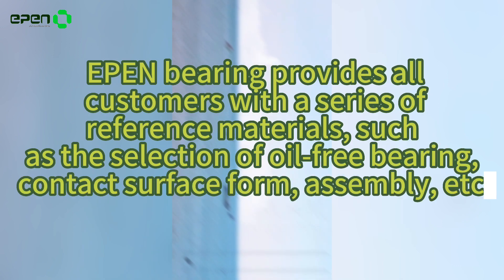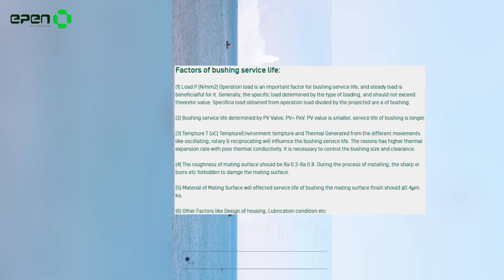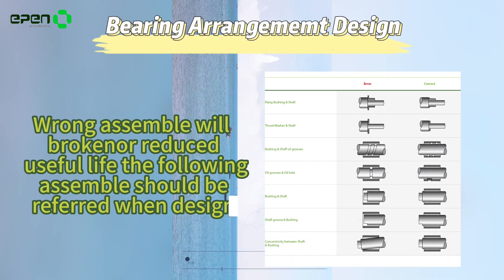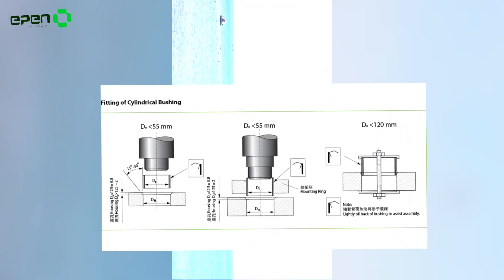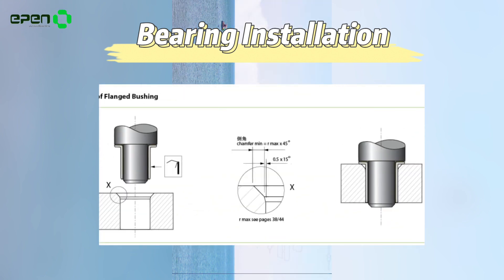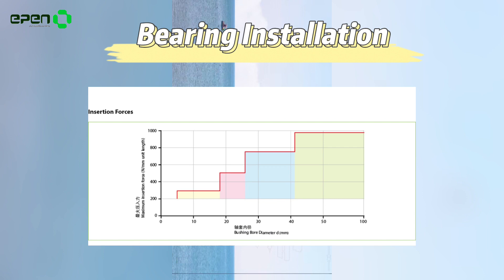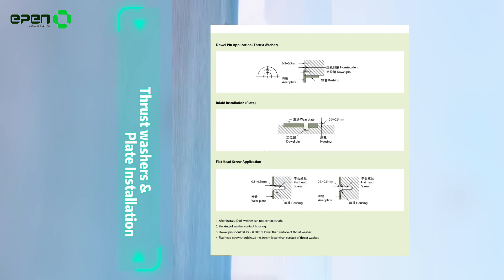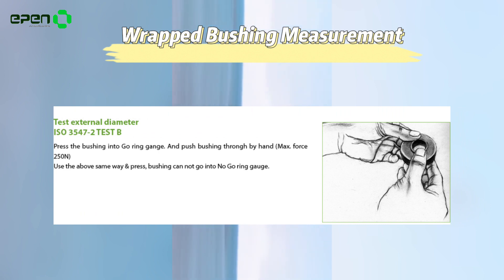July 2023: Let us know more about the product design of Epen high quality sliding bearing.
EPEN bearing provides all customers with a series of reference materials, such as the selection of oil-free bearing, contact surface form, assembly, etc.For more info,please or send email to